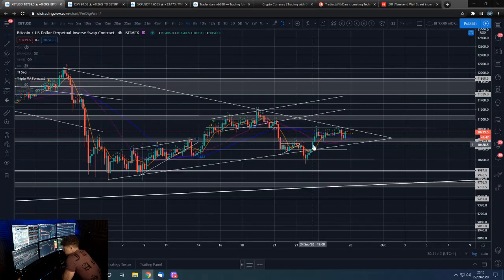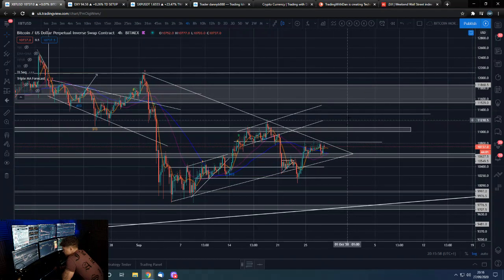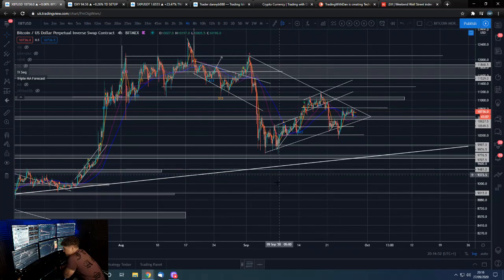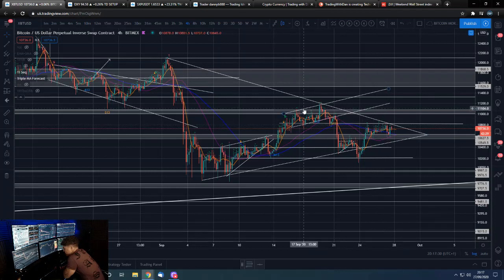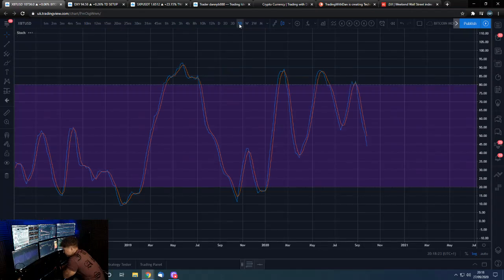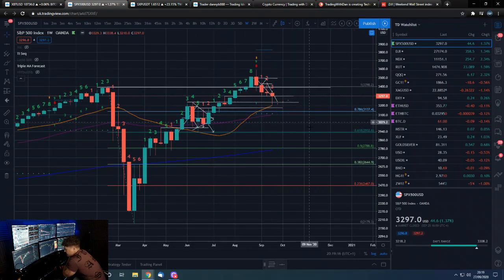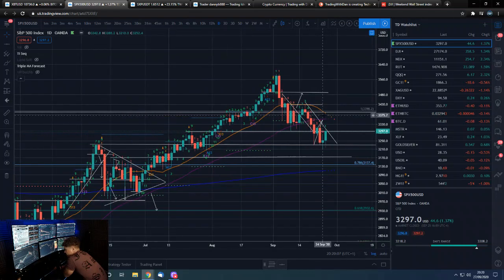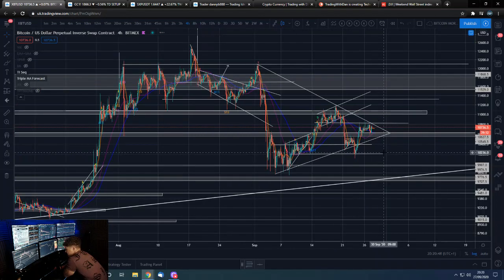💊 Bitcoin is looking like it wants to break $11k, but will the Stock Market let it? 🤔